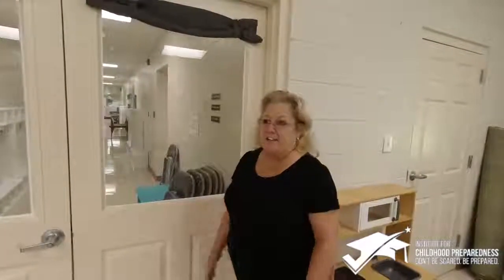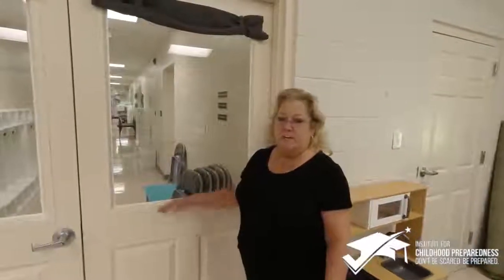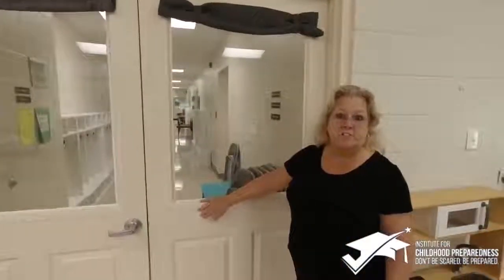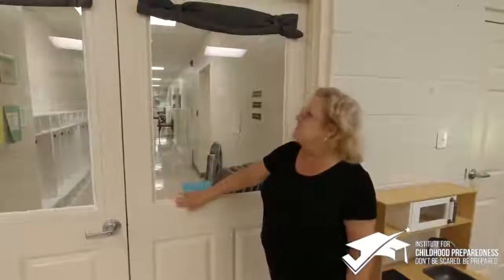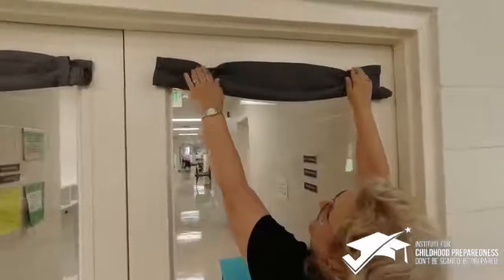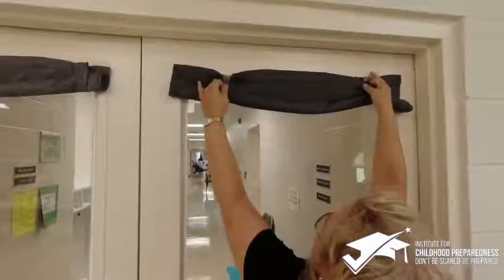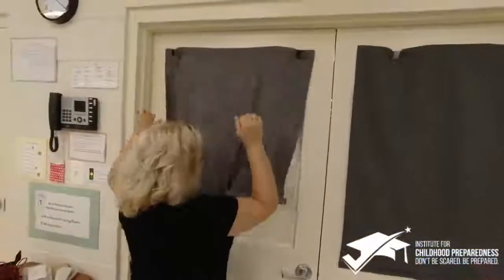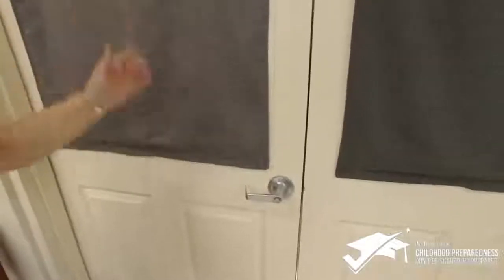Quick Tip Window Shades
Laura, administrative assistant for Trinity Church Day School, discusses how they will cover their windows without using any nails or screws.